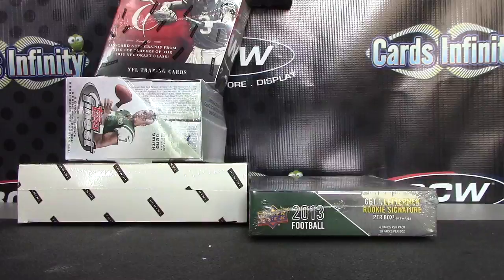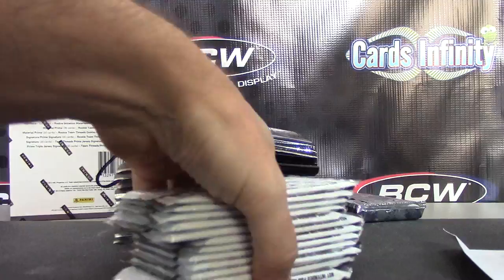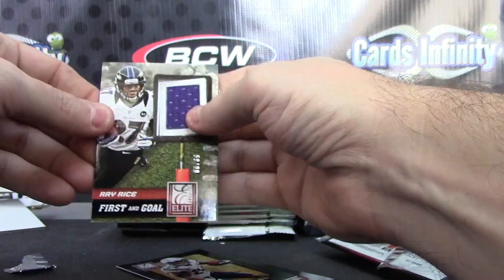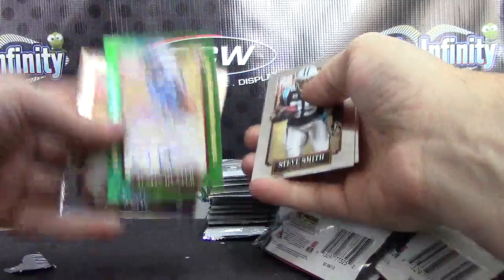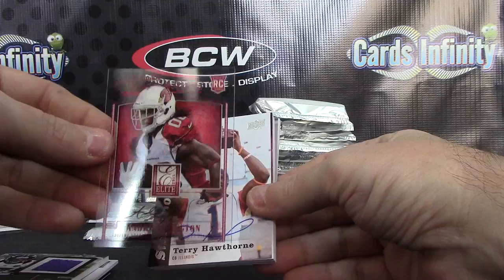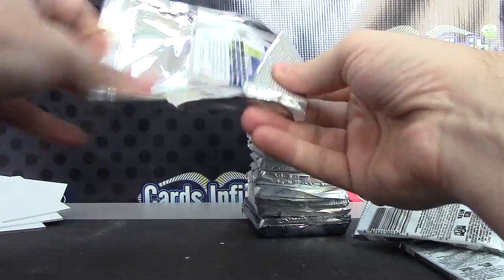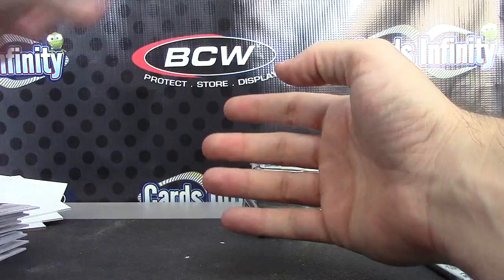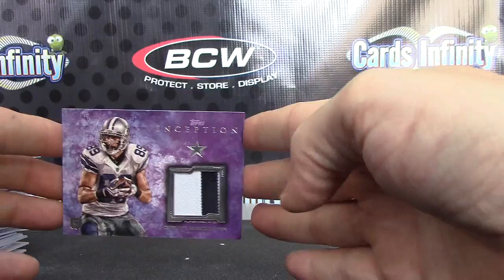Derek's 2013 Momentum, Elite, Finest & UD Football 4 Box Break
Thanks a lot Derek, Chris J.